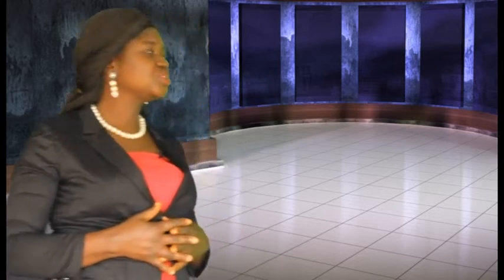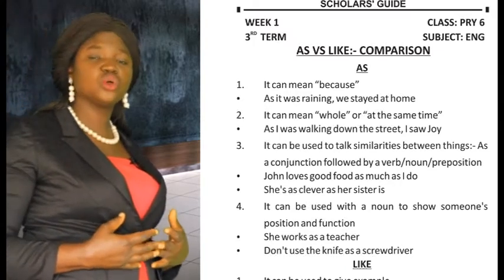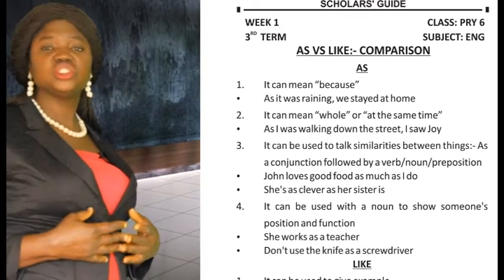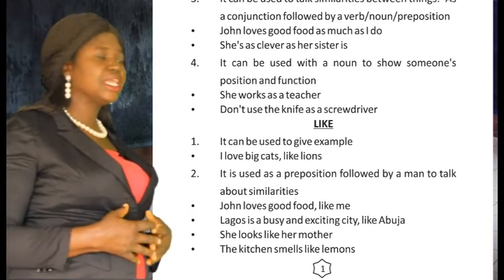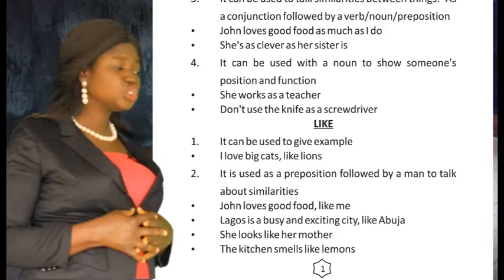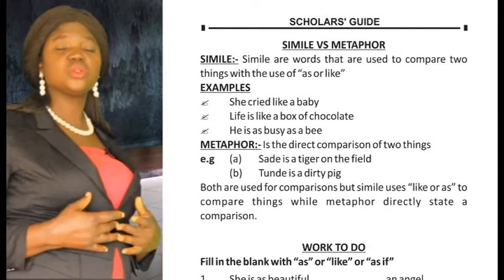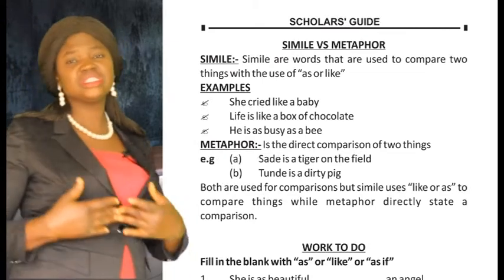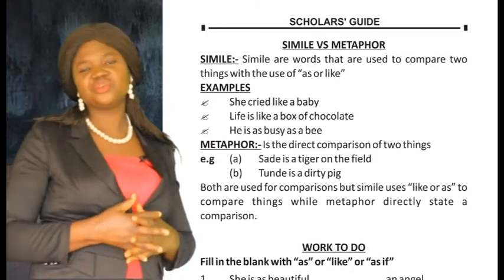Scholars Guide(1)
3rd Term Pry Six class